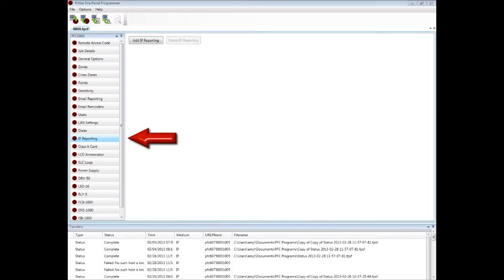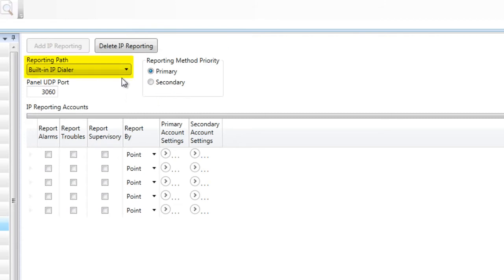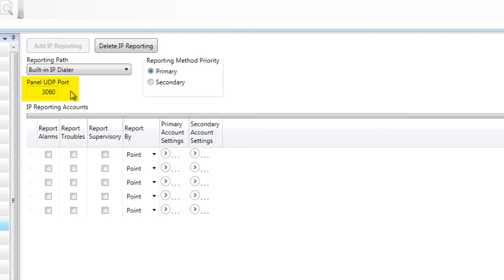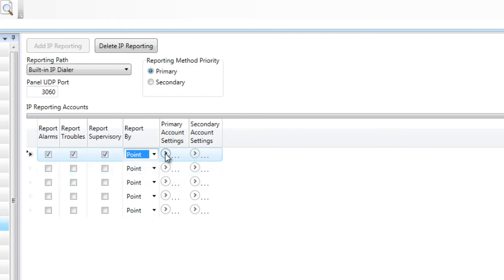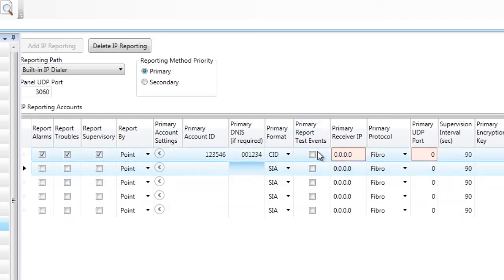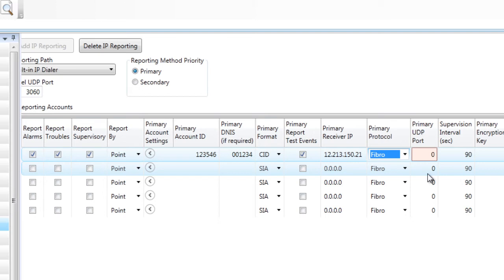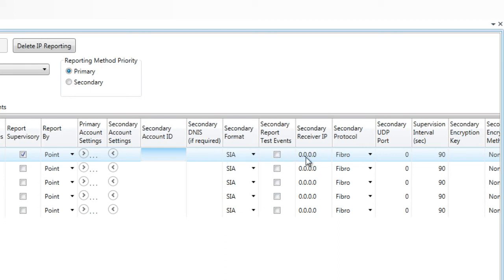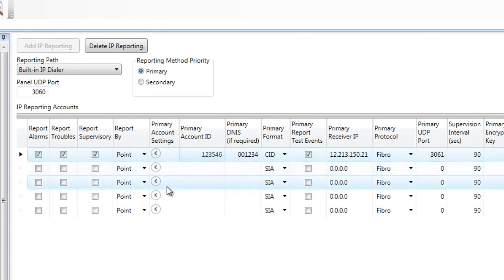PFC-6000 Software: IP Reporting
Configure the on-board P-Comm for IP communication to a central station.